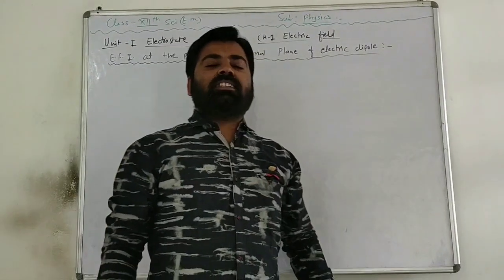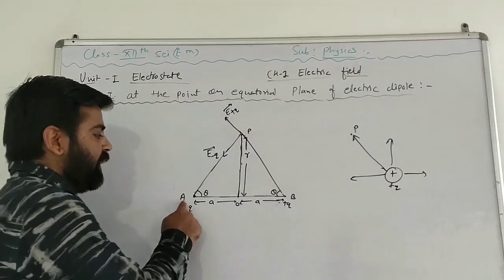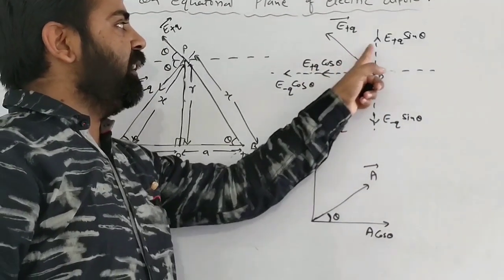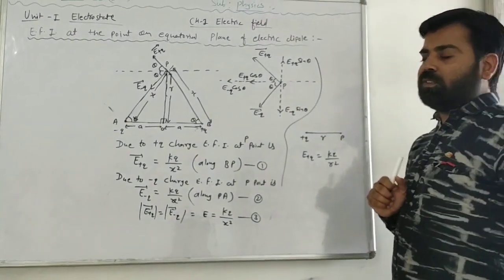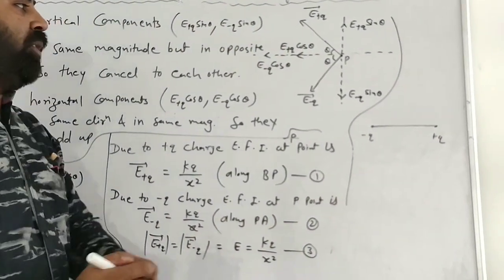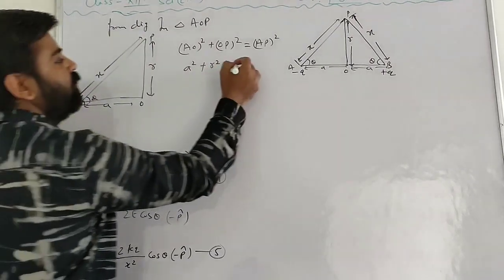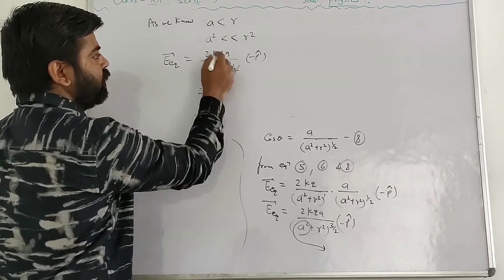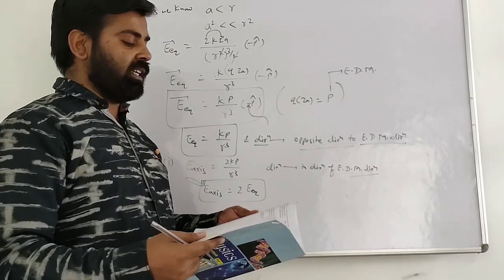Class 12sci Unit.1 Electrostate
Topic: Electric dipole (part 2)